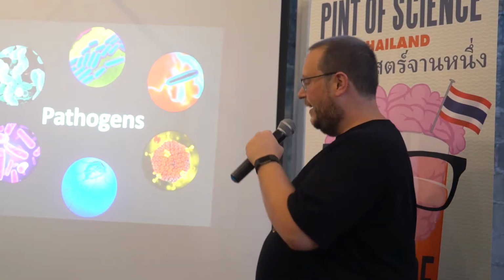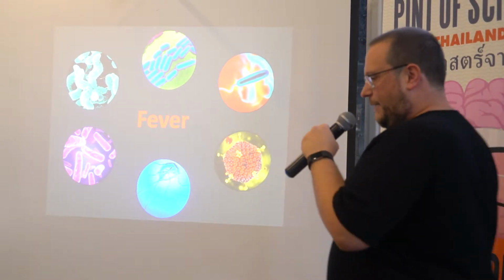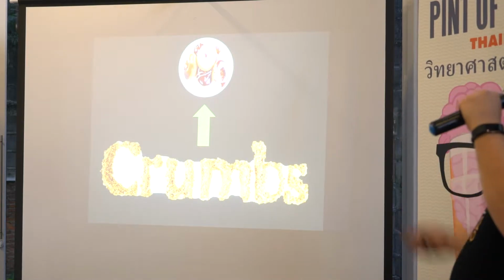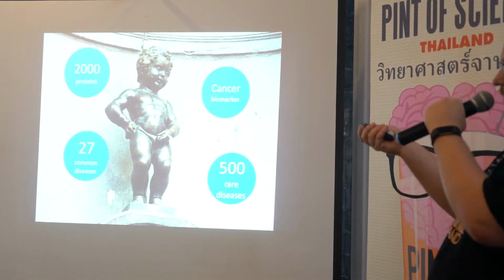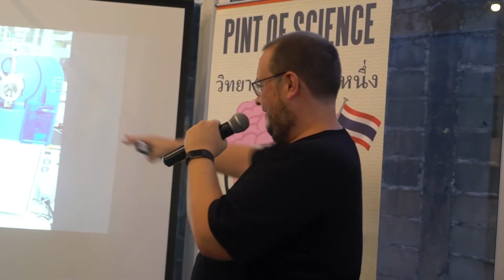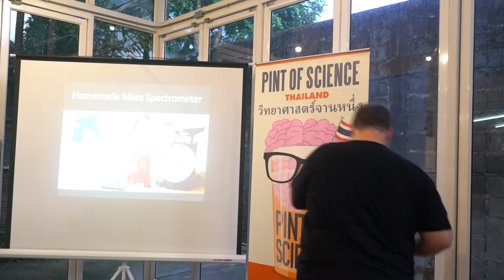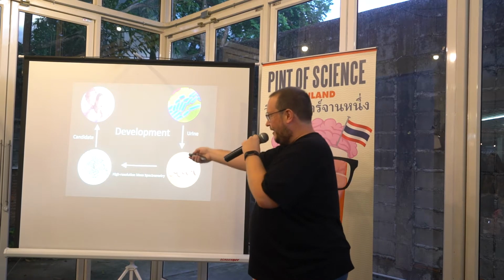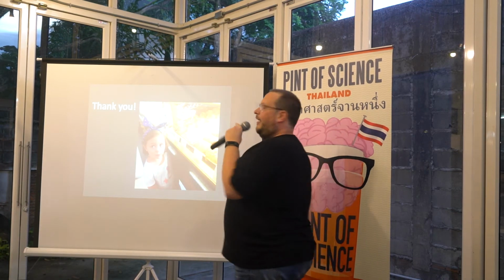Pint of Science Thailand 2017 Markus Winterberg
See Pint of Science Thailand 2017 talk, "Applied Proteomics: a short story of cake and urine" by Dr Markus Winterberg.